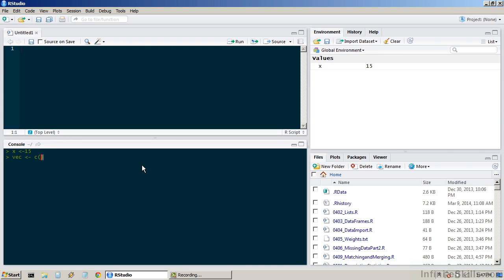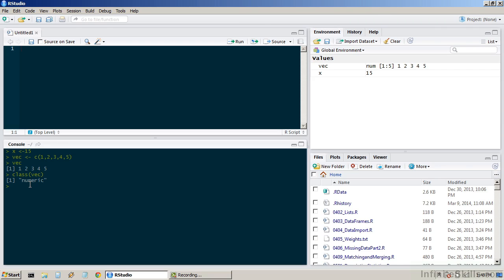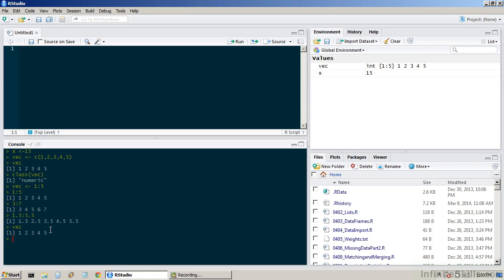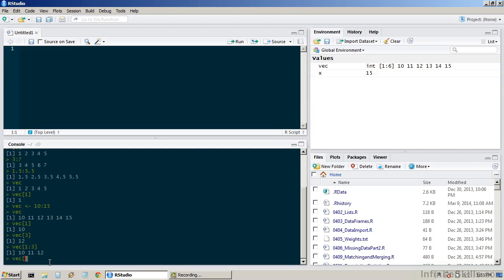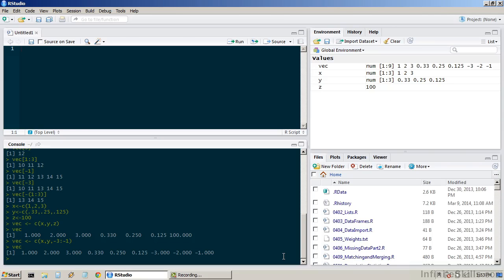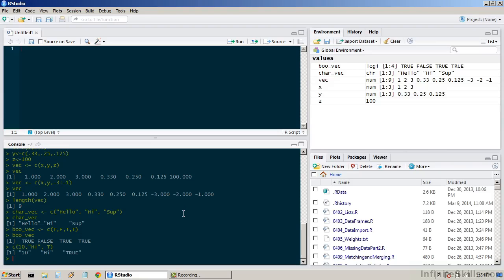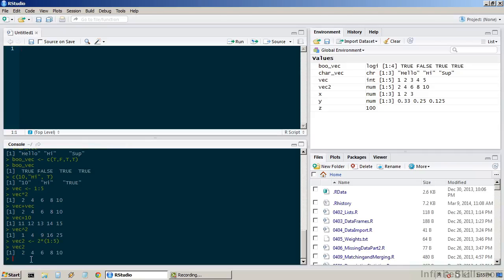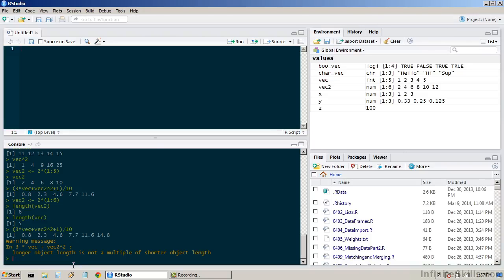What is vector and scalar in data science? ? The Complete Developer Course Part#3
Abstractly, vectors are objects that can be added together (to form new vectors) and that can be multiplied by scalars (i.e., numbers), also to form new vectors.
Concretely (for us), vectors are points in some finite-dimensional space. Although you might not think of your data as vectors, they are a good way to represent numeric data.
For example, if you have the heights, weights, and ages of a large number of people, you can treat your data as three-dimensional vectors (height, weight, age).
If you’re teaching a class with four exams, you can treat student grades as four-dimensional vectors (exam1, exam2, exam3, exam4).